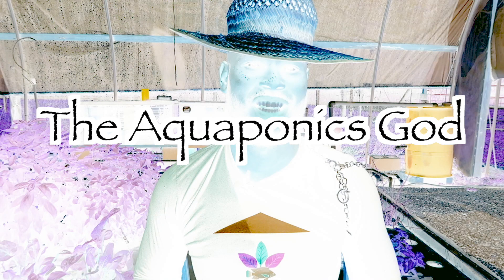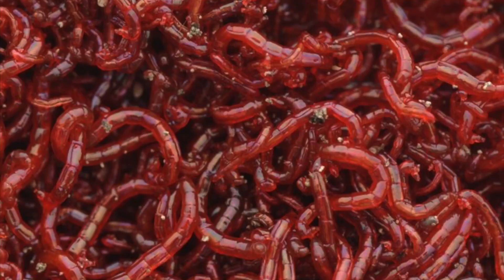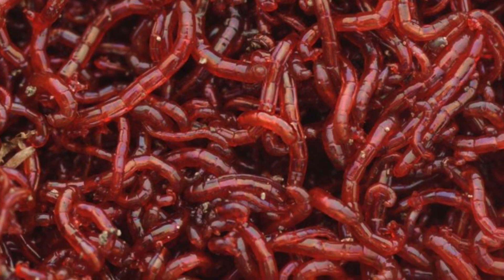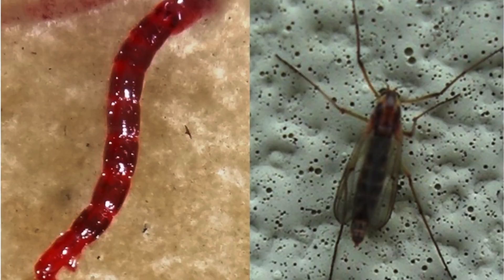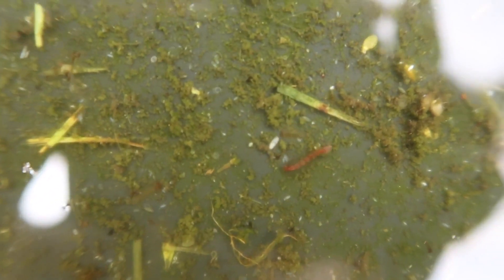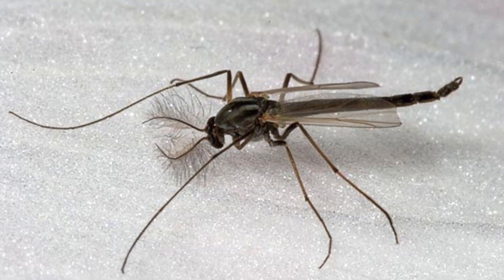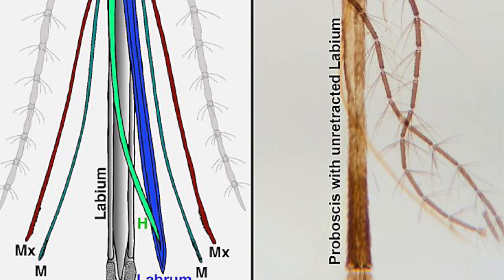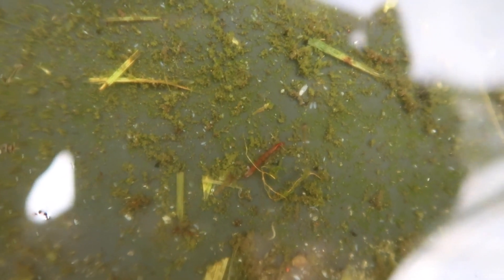WHAT IS THIS IN MY AQUAPONICS SYSTEM?